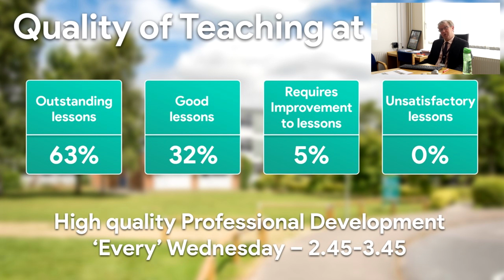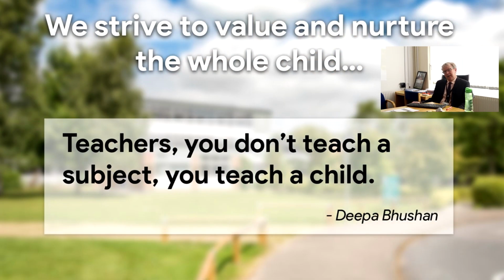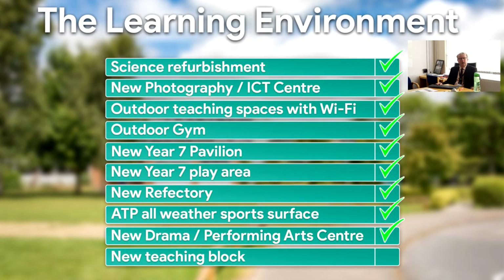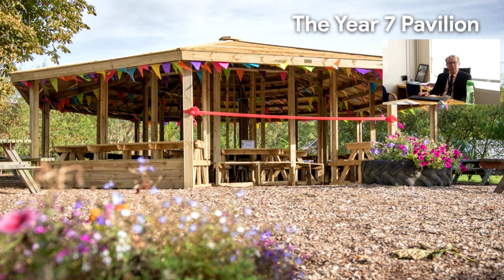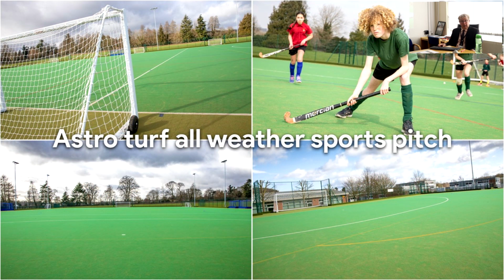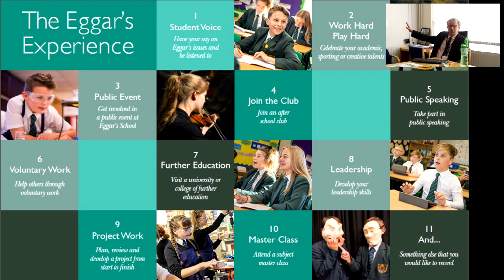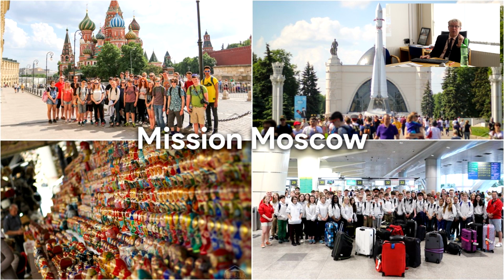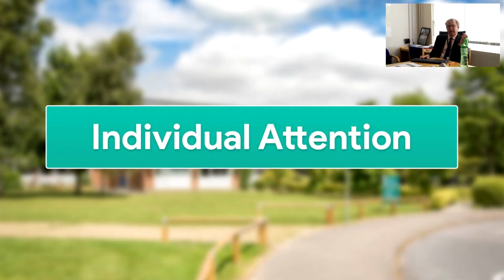Eggar's School - Virtual Open Event 2020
00:00 Introduction
00:19 Teaching & Learning
05:48 Learning Environment
09:45 The Curriculum
13:34 The Eggar's Experience
25:50 Individual Attention
29:29 It's all about the community
30:39 Celebrating Success
31:34 3 Common Questions
33:00 Thank you for watching